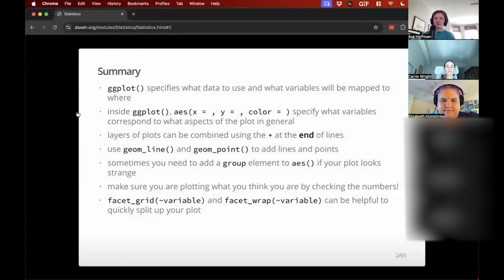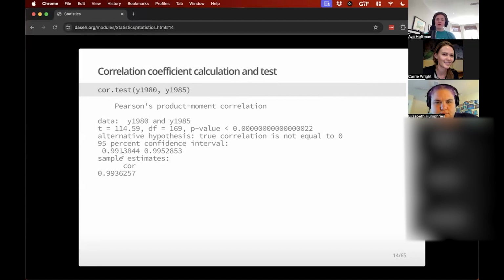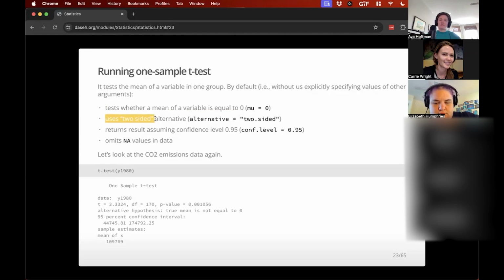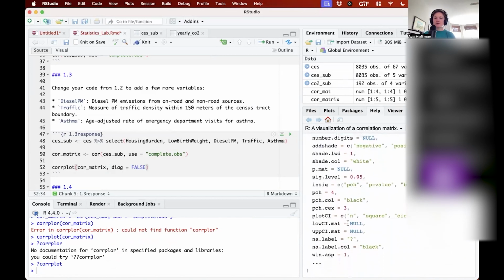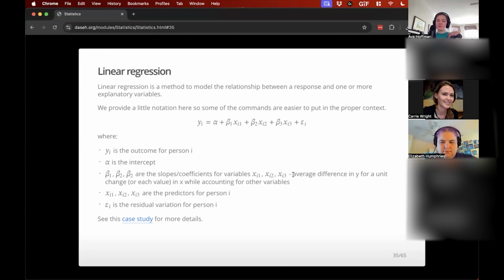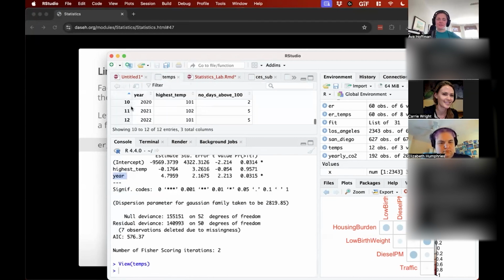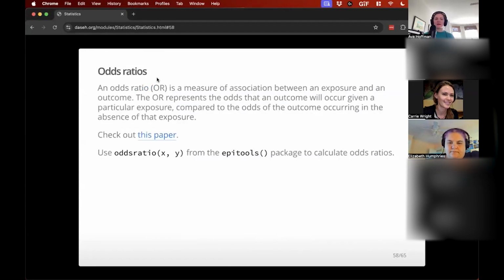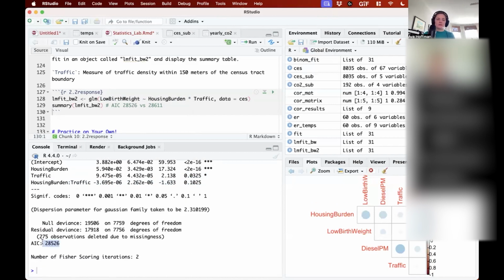Intro to Statistics in R - Data Science for Environmental Health [Module 13/15]